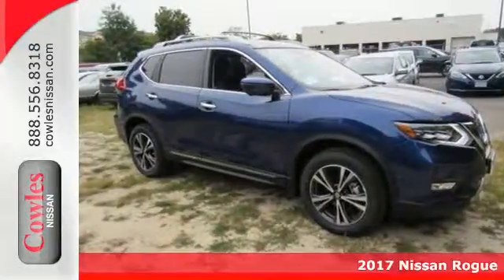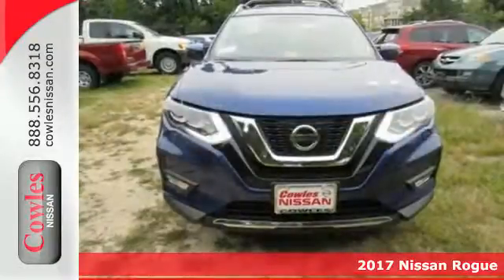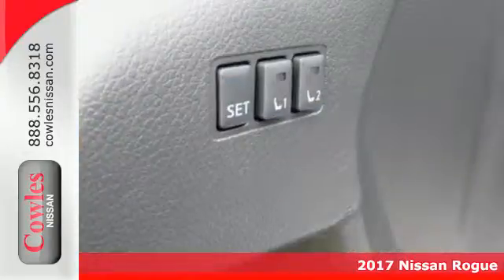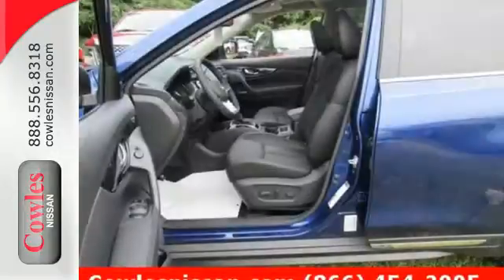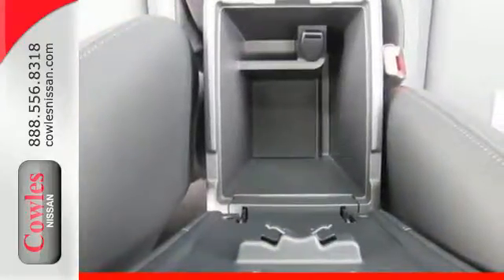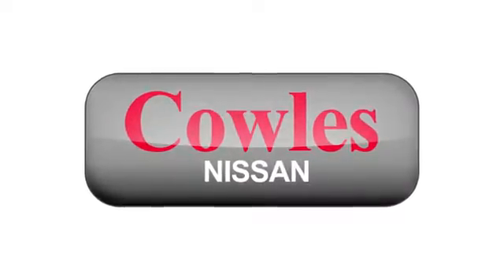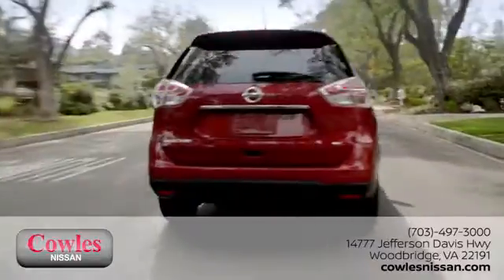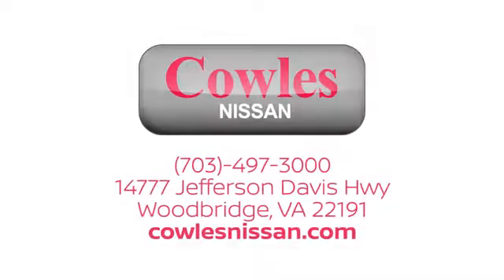New 2017 Nissan Rogue Washington DC VA Woodbridge, VA #171221 - SOLD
Year: 2017
Make: Nissan
Model: Rogue
Trim: SL
Engine: 2.5L 4-Cylinder
Transmission: CVT with Xtronic
Color: Blue
Interior: Charcoal
Stock #: 171221
VIN: JN8AT2MV9HW023111

Address:
14777 Jefferson David Hwy